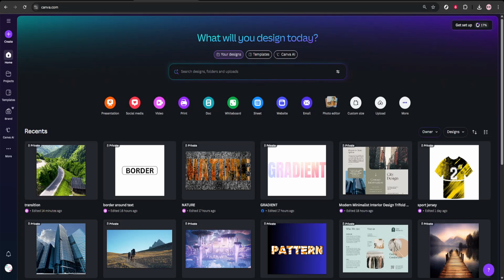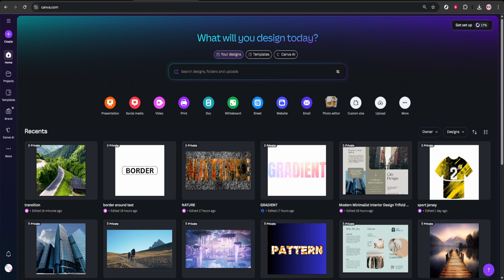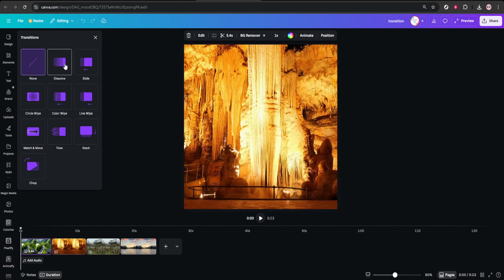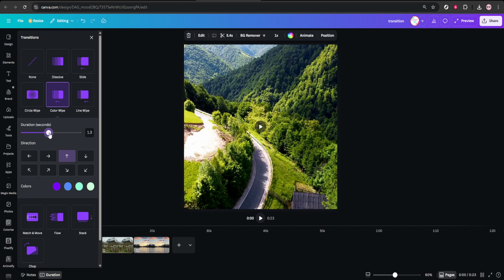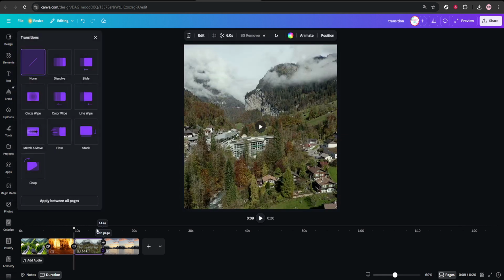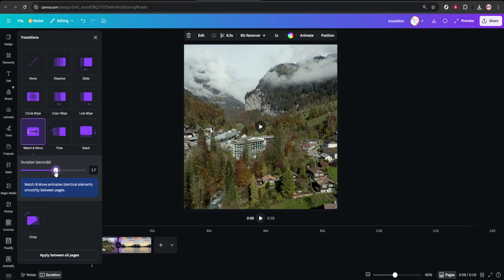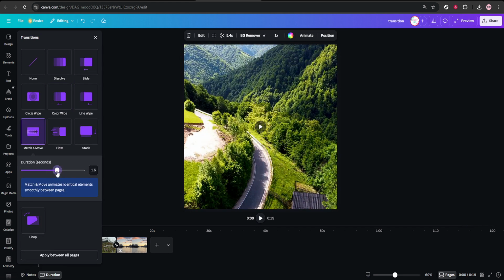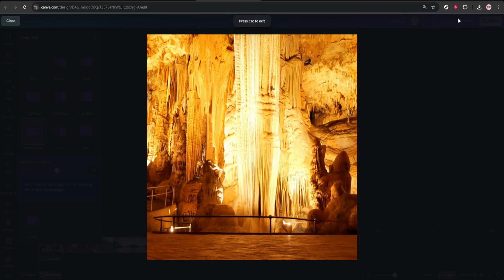How to create video transitions in Canva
In this video We will show you How to create video transitions in Canva.